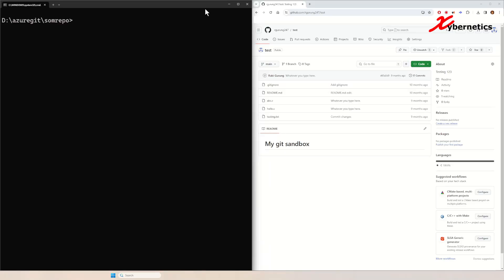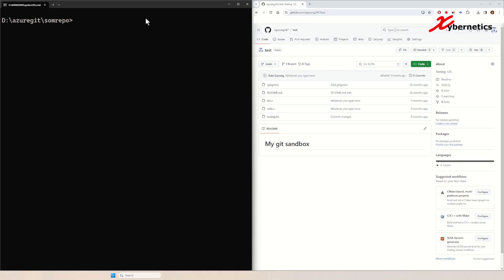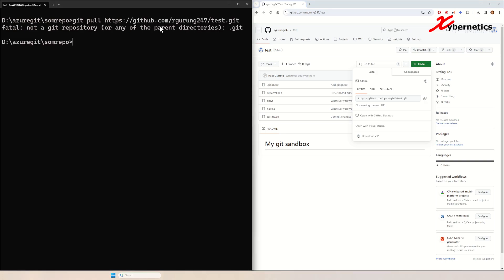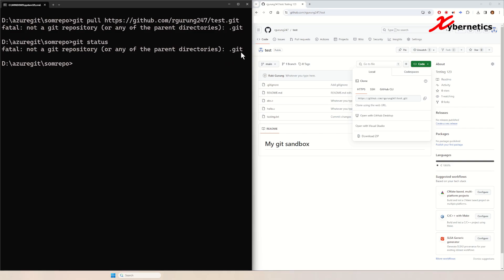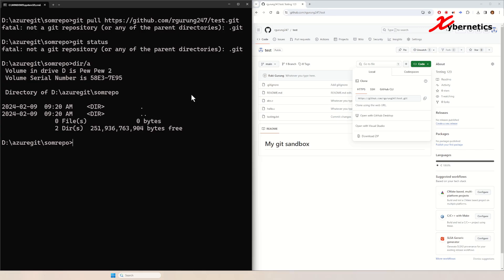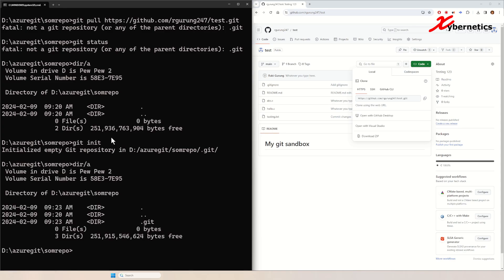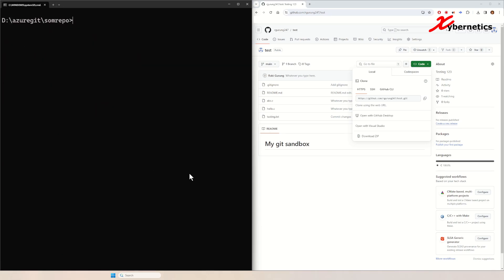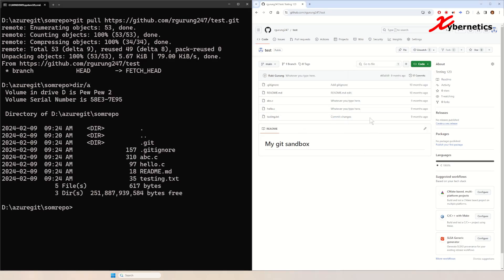[SOLVED] Fatal not a git repository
Encountering the error message "fatal: not a git repository (or any of the parent directories): .git" can be frustrating for developers attempting to execute Git commands. This error typically indicates that Git cannot find a repository in the specified directory or its parent directories. However, resolving this issue is straightforward with a few troubleshooting steps.

Firstly, ensure that you are running the Git command from within a valid Git repository directory. You can confirm this by using the git status command, which will provide information about the current repository status. If the command returns a message indicating that it's not a git repository, navigate to the correct directory using cd and initialize a new Git repository with git init.

git status

git init

Once you've confirmed that you're in the correct directory with a valid Git repository, double-check the integrity of the .git folder. You can do this by inspecting the contents of the .git directory using file explorer or the command line. If the .git folder is missing or corrupted, you may need to restore it from a backup or reinitialize the repository.

Next, if you're attempting to pull changes from a remote repository, ensure that the URL provided in the git pull command is correct. You can verify this by using git remote -v to list the configured remote repositories and their URLs. If necessary, update the remote URL using git remote set-url origin new-url.

git pull URL

Finally, if you're still encountering the error after performing these steps, consider seeking assistance from online forums or communities. Providing additional context, such as the specific commands and directory structure involved, can help others assist you more effectively in resolving the issue.